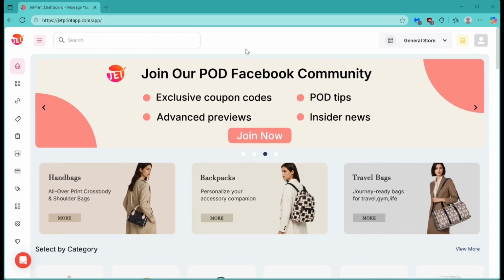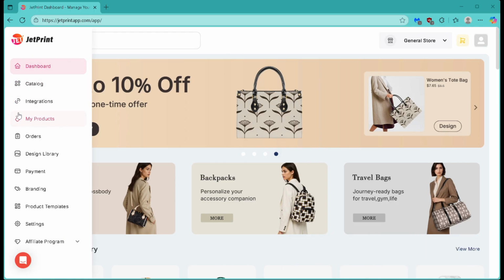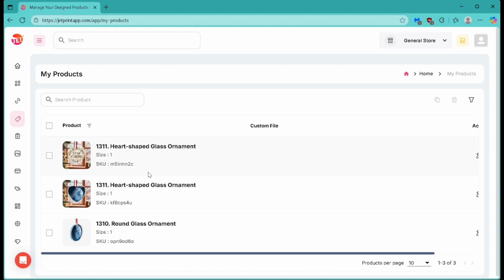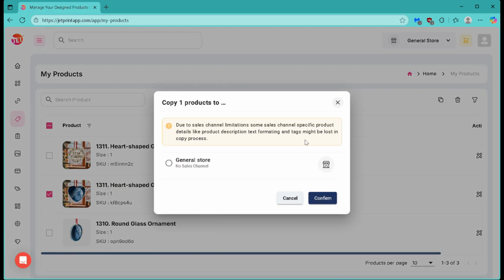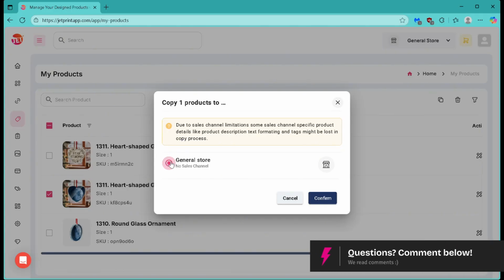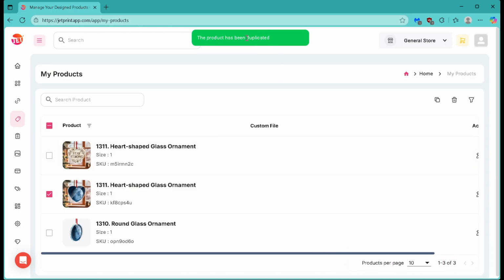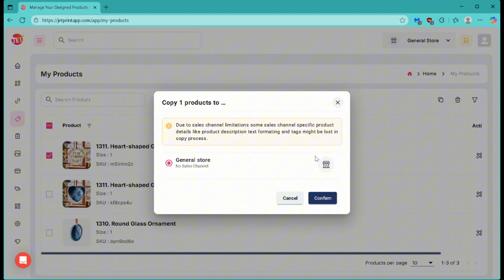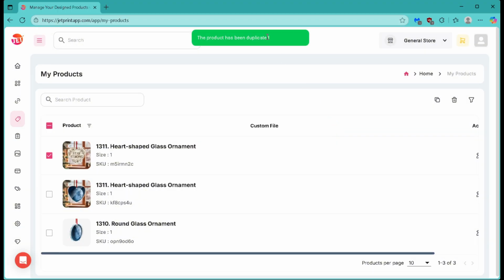How to DUPLICATE PRODUCT on JETPRINT (Step by Step)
Learn the process of duplicating a product on JetPrint so you can save time when managing or creating similar items in your store. Please consider liking the video and letting us know if you have any comments, ideas or questions, we really appreciate any feedback! We have plenty of other tutorials on our channel so come and see if we can help you with anything else :)